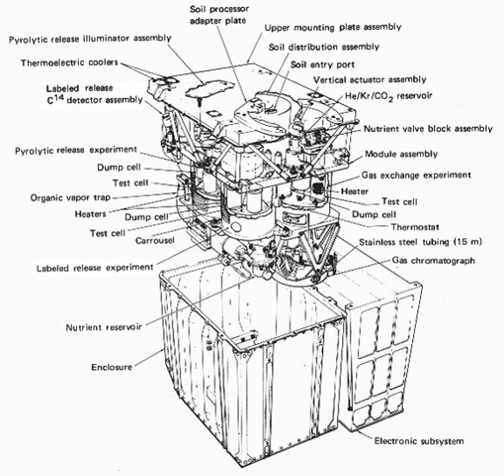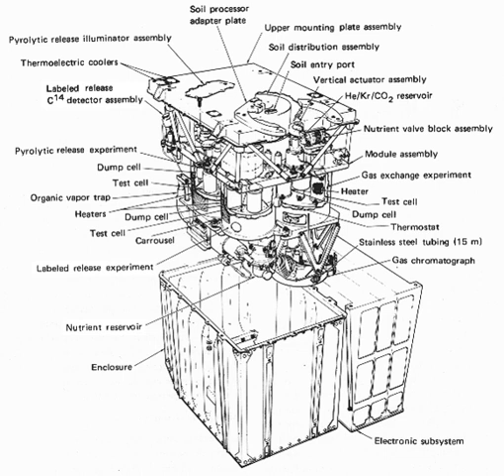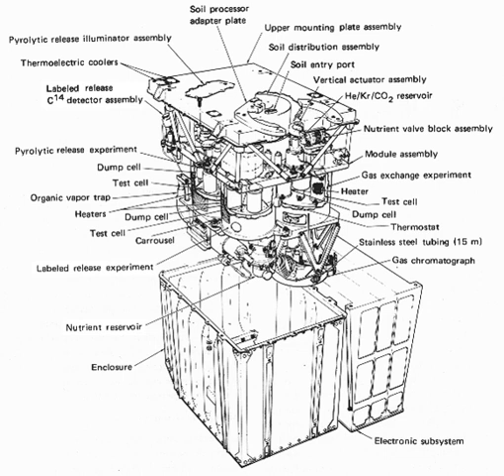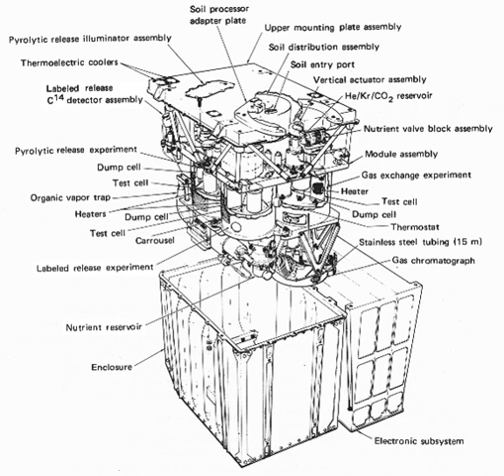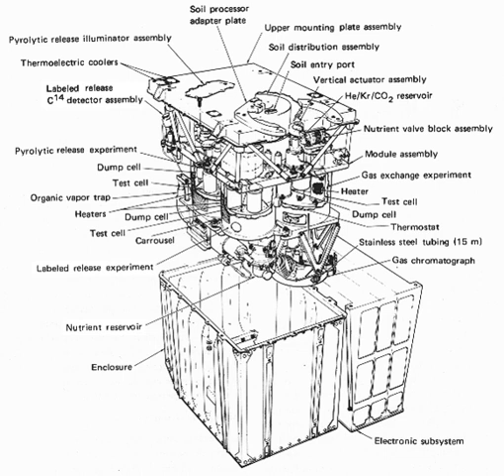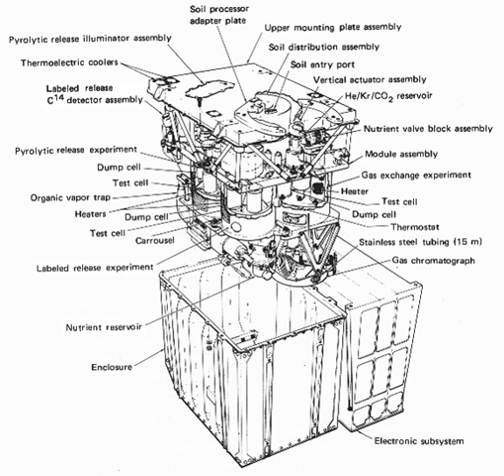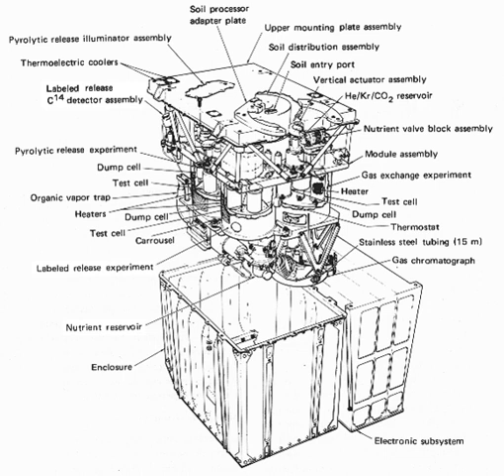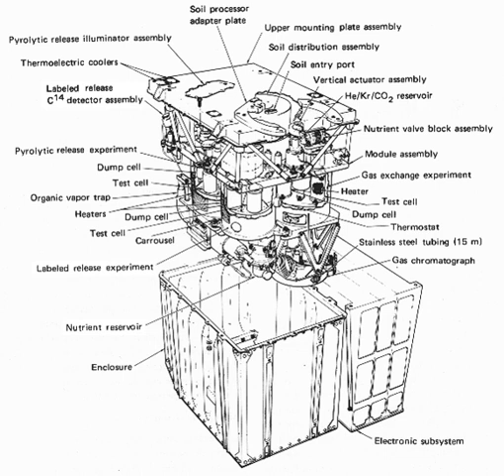Viking lander biological experiments | Wikipedia audio article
00:00:30 1 The experiments
00:00:52 1.1 Gas chromatograph — mass spectrometer
00:04:36 1.2 Gas exchange
00:05:29 1.3 Labeled release
00:09:23 1.4 Pyrolytic release
00:10:56 2 Scientific conclusions
00:13:47 3 Controversy
00:16:20 4 Critiques
00:18:21 5 Future missions
00:19:30 5.1 Proposed missions

- Socrates

SUMMARY
The two Viking landers each carried four types of biological experiments to the surface of Mars in 1976. These were the first Mars landers to carry out experiments to look for biosignatures of microbial life on Mars. The landers used a robotic arm to put soil samples into sealed test containers on the craft. The two landers were identical, so the same tests were carried out at two places on Mars' surface, Viking 1 near the equator and Viking 2 further north.